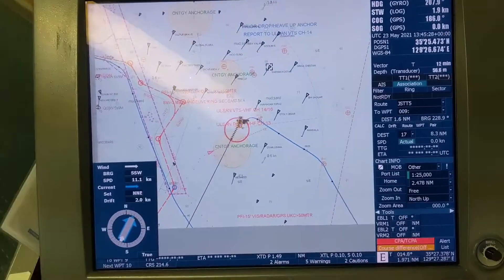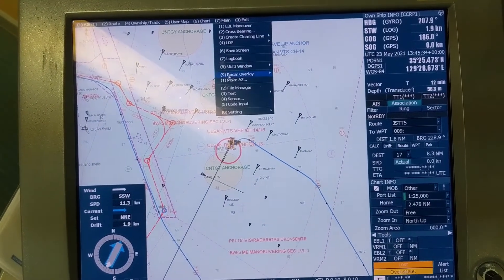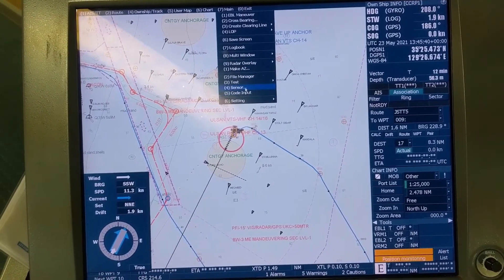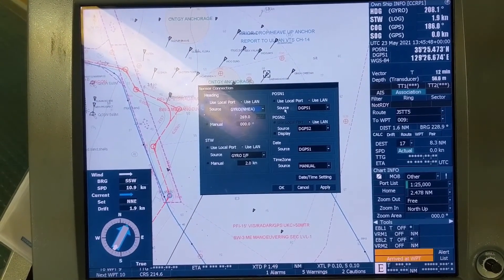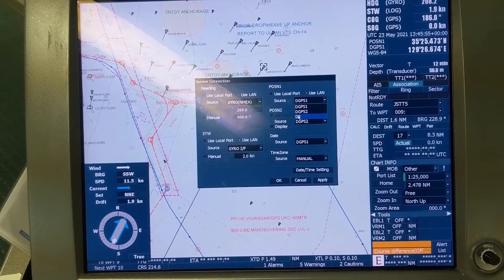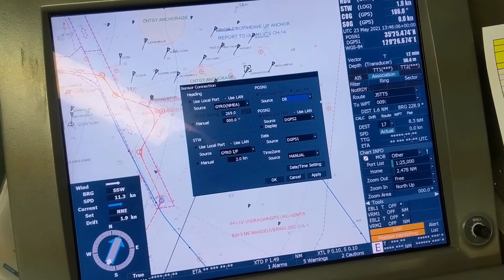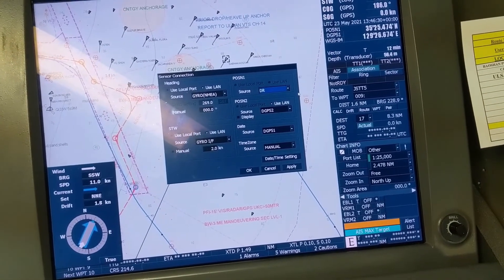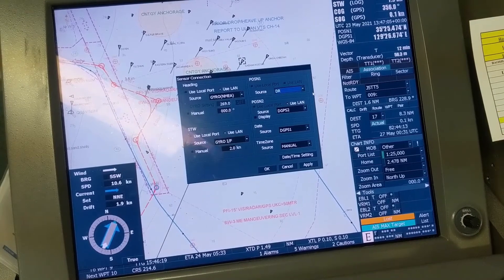DR position in Ecdis - Dead reckoning position setting in JRC ECDIS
DR position in Ecdis || Dead reckonong position setting in JRC ECDIS || Sailor 360

"DR position" in ECDIS (Electronic Chart Display and Information System) refers to the "Dead Reckoning" position. Dead reckoning is a navigation technique used by mariners to estimate the current position of a vessel based on its last known position, course, speed, and elapsed time. In the context of ECDIS, the DR position is a dynamic point displayed on the electronic chart that represents where the ship is estimated to be at a specific moment.

Here's a bit more detail:

1. **Calculation:** To determine the DR position, ECDIS takes into account the ship's initial position, course, and speed over a certain time interval. It calculates the expected position of the vessel based on these parameters.

2. **Updates:** As the ship progresses on its voyage, ECDIS continually updates the DR position by factoring in any course changes or changes in speed. This provides real-time information to the mariner about the vessel's estimated location.

3. **Usefulness:** The DR position is valuable for several reasons. It serves as a quick reference point for the navigator, helping them gauge the ship's progress and whether it is on the intended course. It's especially useful when satellite-based positioning systems like GPS are temporarily unavailable or unreliable, ensuring that the vessel maintains a safe course.

4. **Limitations:** It's important to note that the DR position is an estimate and can accumulate errors over time. These errors can result from factors like changes in currents, winds, or engine performance. Mariners must regularly update the DR position with accurate fixes obtained from GPS, radar, or other positioning systems to maintain precise navigation.

In summary, the DR position in ECDIS is a critical tool for mariners, providing an estimated vessel location based on course and speed. While it's a valuable aid to navigation, it should be used in conjunction with other position-fixing methods to ensure safe and accurate navigation, particularly in challenging maritime conditions.